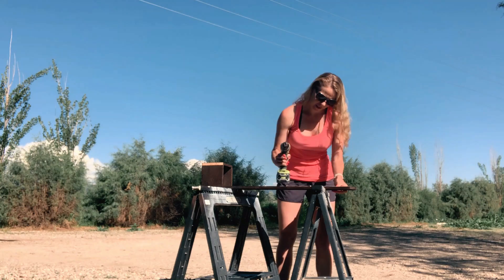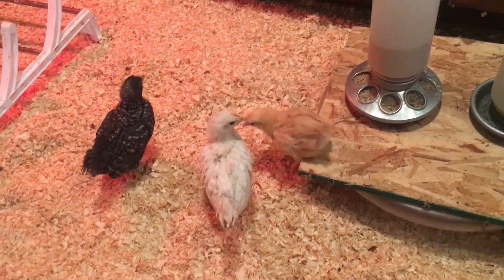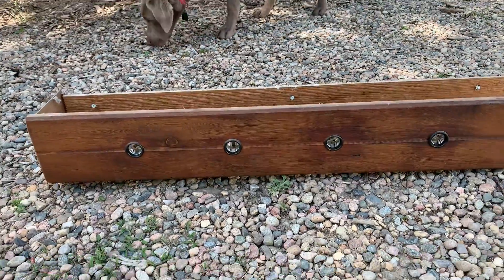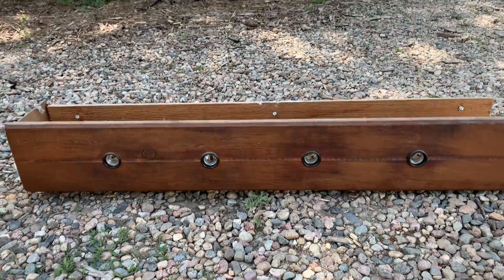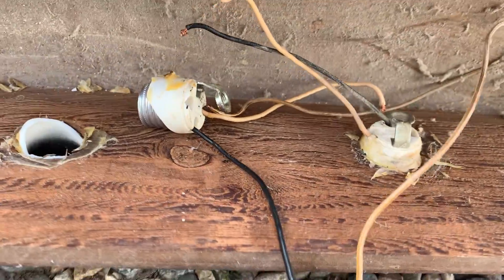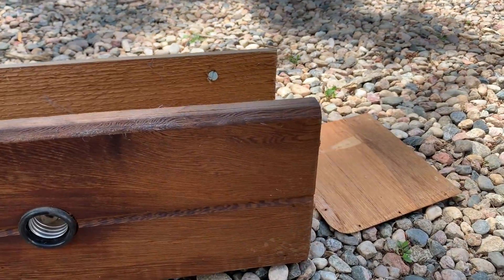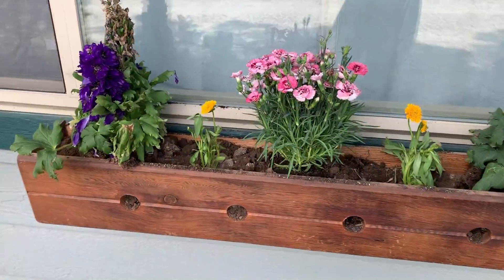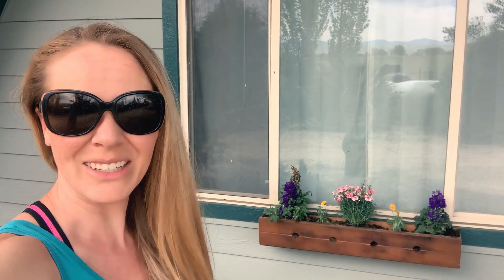DIY Flower Box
Today I have a fun DIY project! I am making a flower box under my bedroom window! I am using materials I have around the house plus I purchased some clearance flowers! I love to buy clearance flowers because well they are cheap and they usually just need a bit of water and some trimming! =)